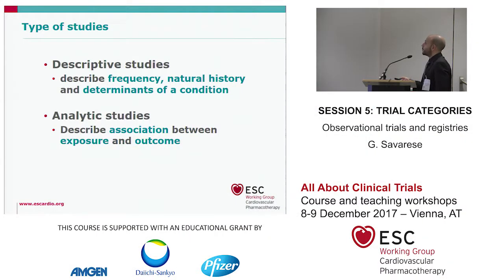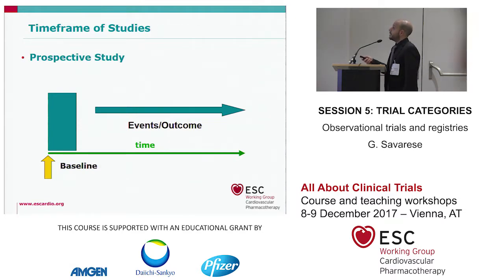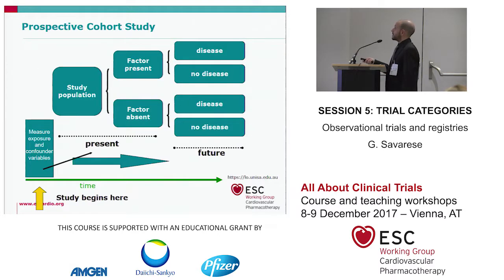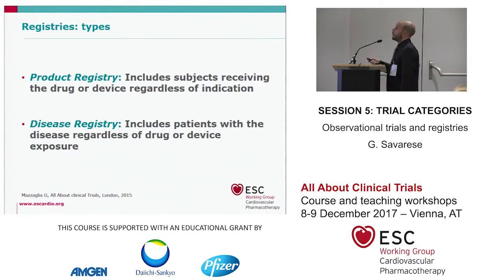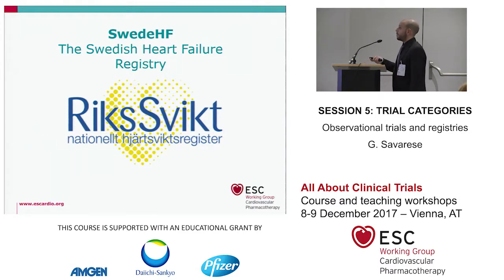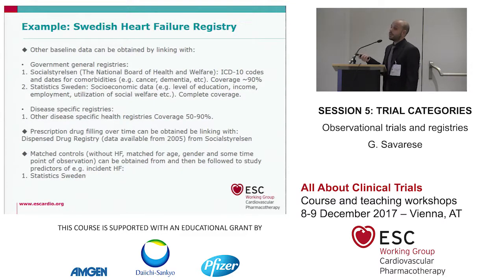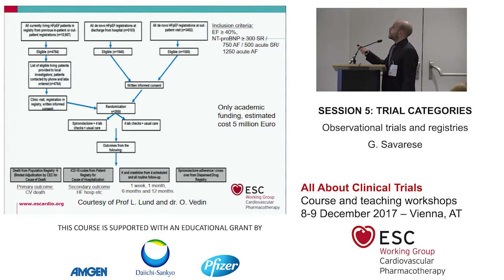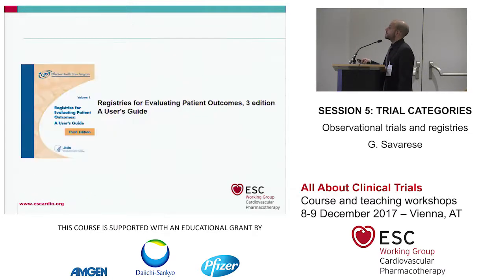Observational trials and registries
Presented by G. Savarese

This is a webcast of the ESC Working Group on Cardiovascular Pharmacotherapy “All About Clinical Trials” course recorded during December 2017 live course in Vienna.

The course aims at improving the professional knowledge and skills required to plan and deliver successful cardiovascular pharmacotherapy clinical trials.